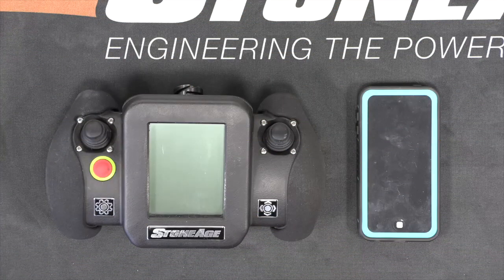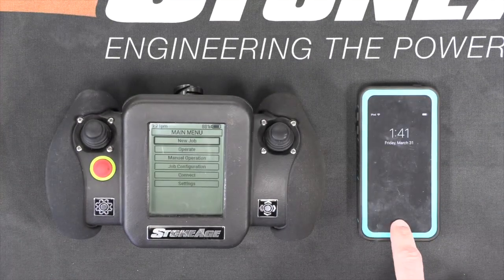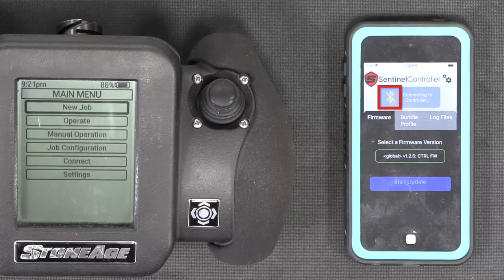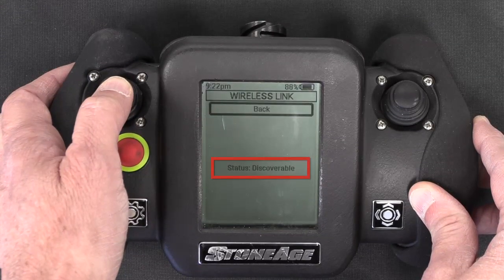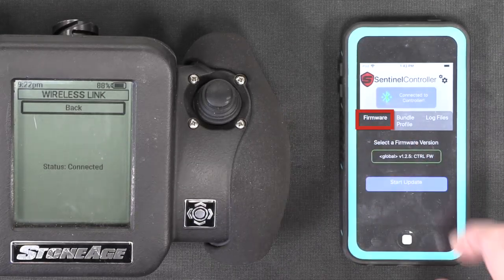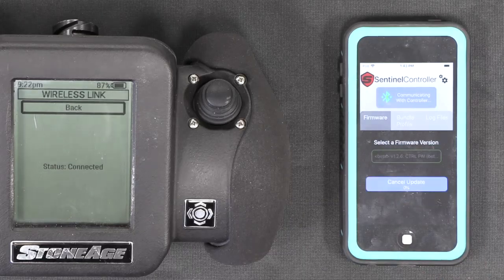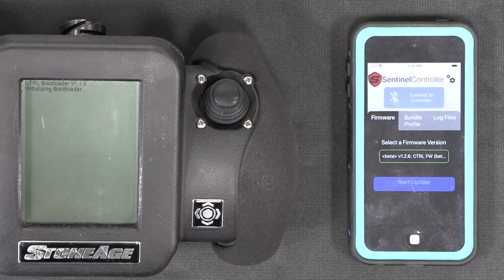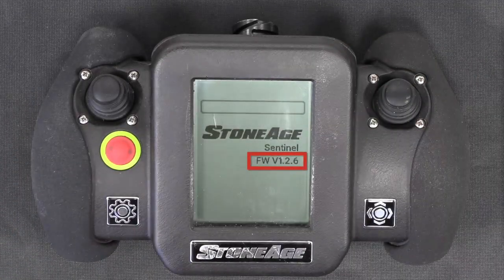StoneAge Training - Sentinel Controller - Firmware Update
This video will walk you through the process of updating the firmware on your Sentinel Controller.